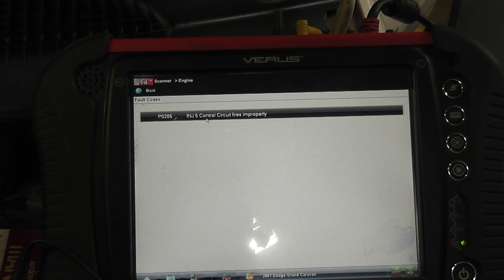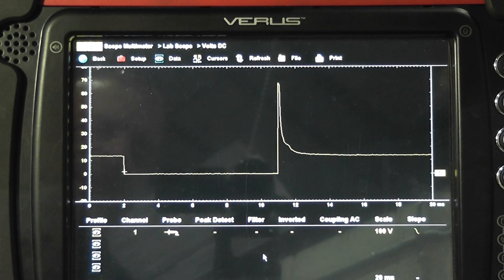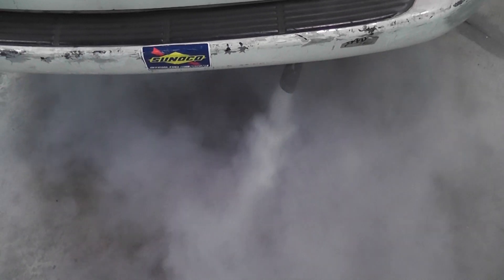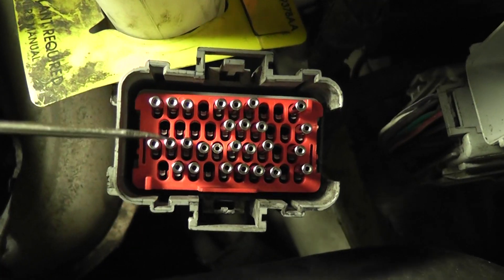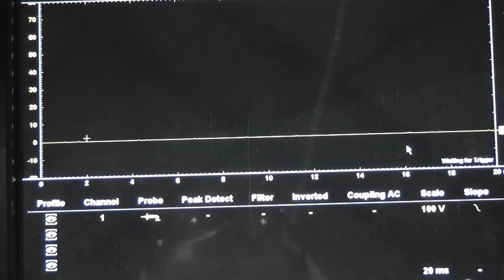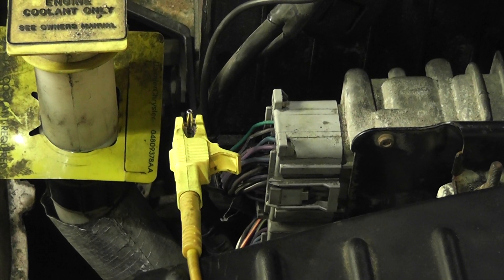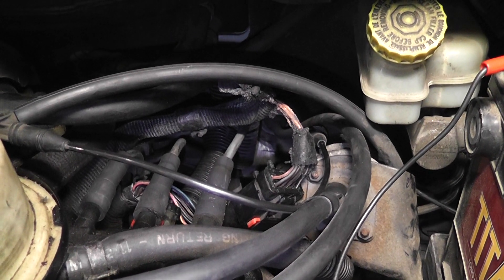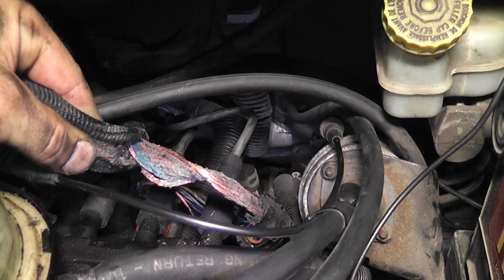Stuck Open Fuel Injector (how to fix)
2001 Dodge Grand Caravan 3.3 with a #5 injector control wire shorted to ground.
This is a common issue on the Caravan and Town and Country models. The wire harness right above the exhaust crossover pipe will melt together and cause multiple problems. MAP sensor codes, injector codes, TPS and IAT codes etc. This problem can also damage the computer ground circuit as well as any other sensors on the 5v reference circuit. (Injector control voltage will spike into the sensor ground circuit of the computer).

Symptoms:
  - P0205 trouble code (Injector 5 control circuit fires improperly)
  - hard staring (long crank time)
  - start/stall
  - excessive fuel consumption
  - poor gas mileage
  - white smoke from tailpipe
  - fuel odor
  - low power
  - misfire

Fix:
  - repair melted computer harness connector near exhaust manifold crossover pipe (common problem)

Testing methods shown:
  - how to test a fuel injector
  - how to test for a short to ground on a fuel injector
  - how to test for injector control